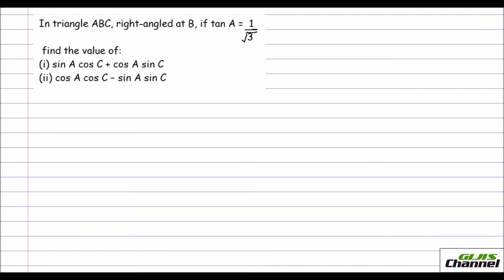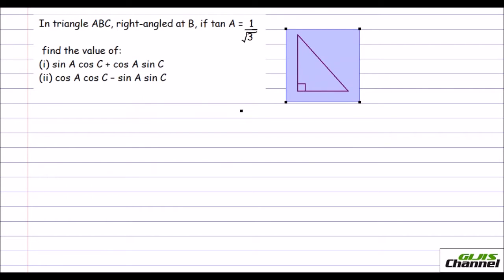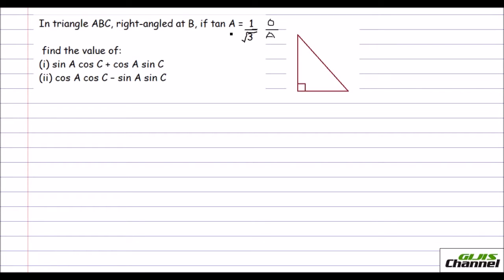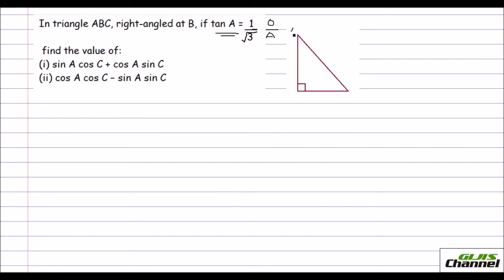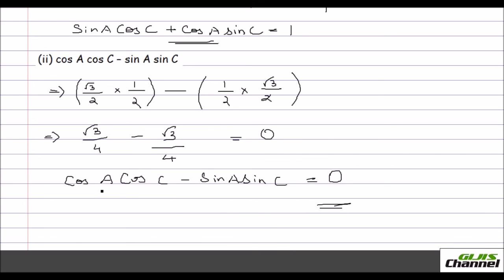Problem solving using Trigonometric Ratios Part 1